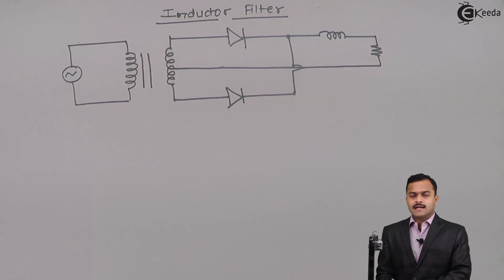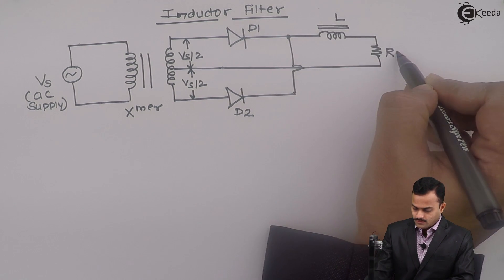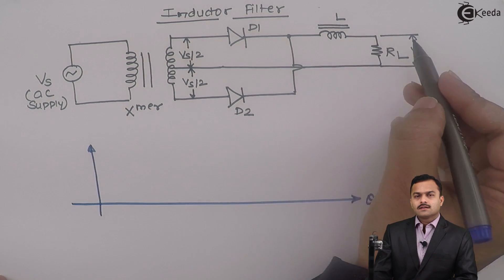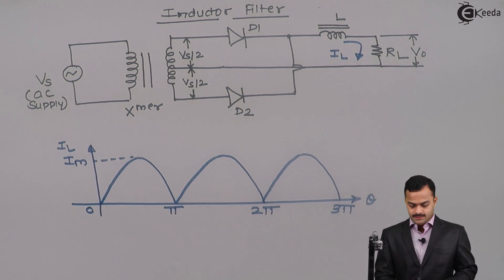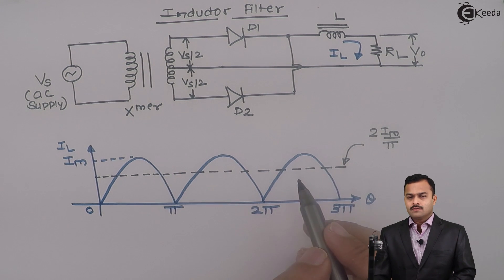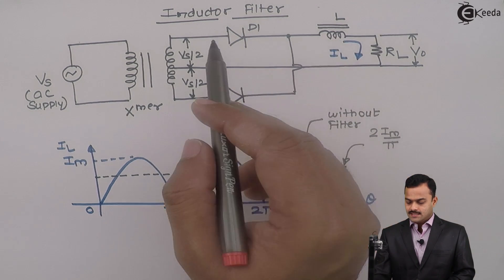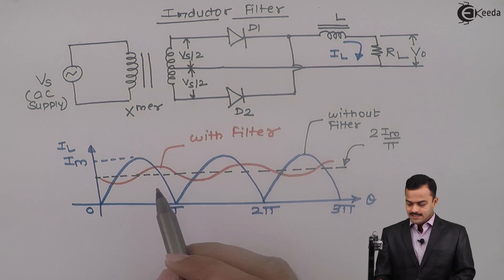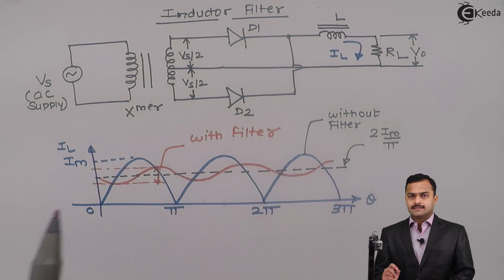Introduction to Inductor Filter - Electronics - Basic Electrical Engineering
Video Name - Introduction to Inductor Filter

Chapter - Electronics

Watch the video lecture on the Topic Introduction to Inductor Filter of Subject Basic Electrical Engineering by Professor Hemant Jadhav. Watch the Complete lecture on Engineering Academics with Ekeeda.

Happy Learning.